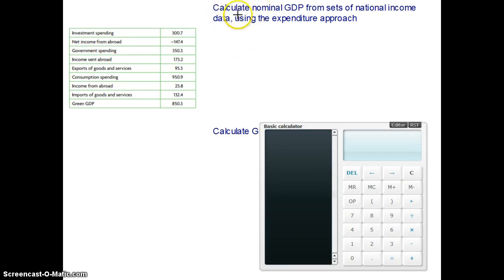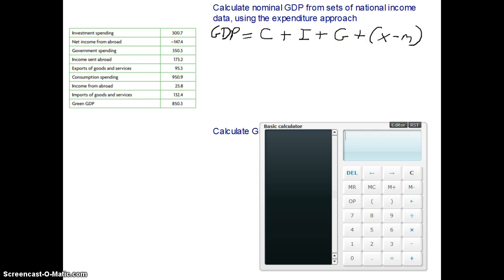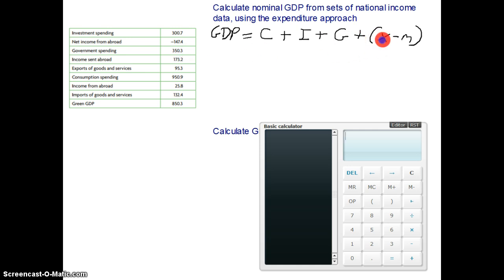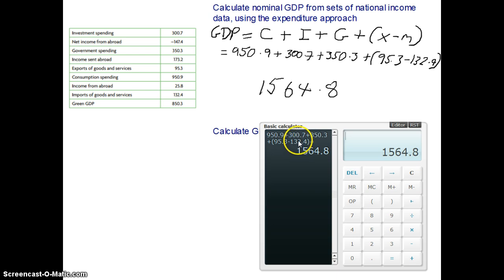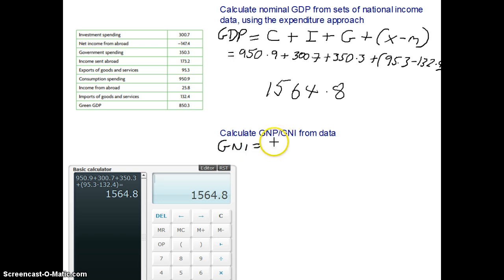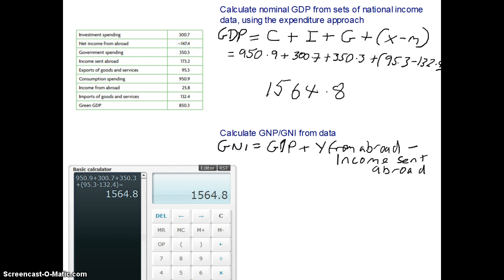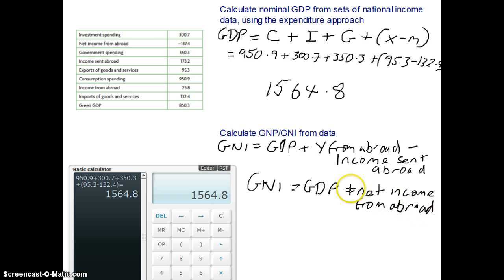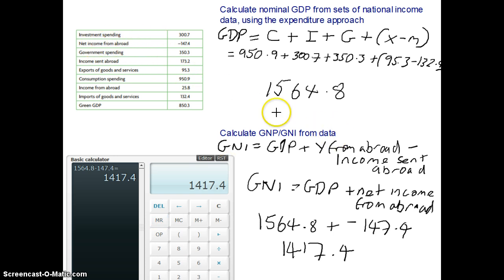Nominal GDP and GNI